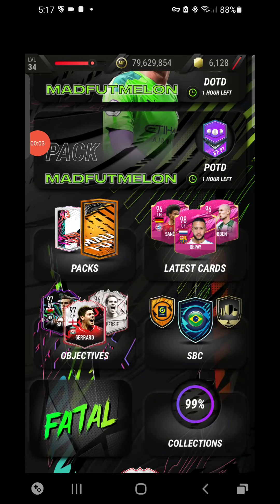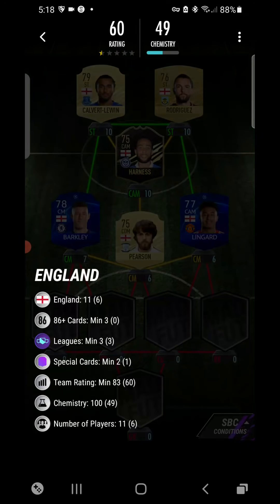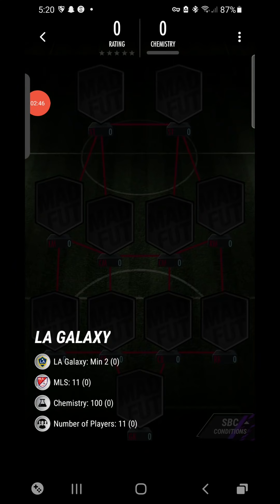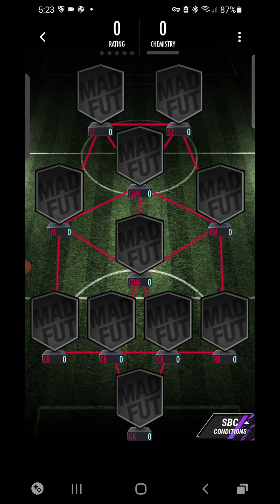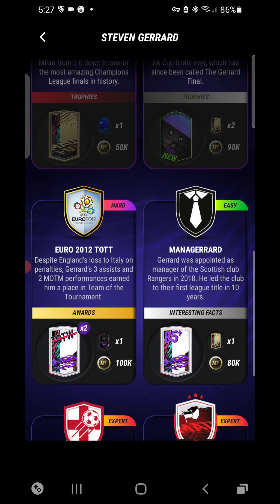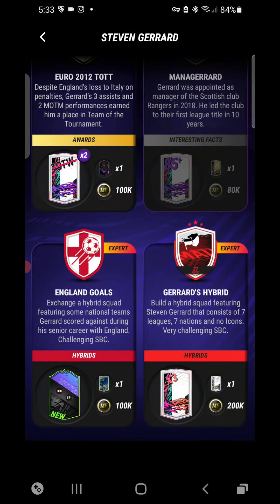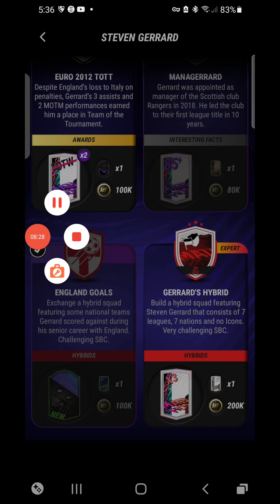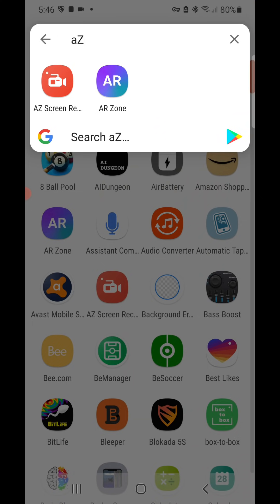STEVEN GERRARD || ALL 10 SBCS (Easiest Way Possible) || MADFUT 21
STEVEN GERRARD || ALL 10 SBCS || SBC SOLUTIONS (Easiest Way Possible) || MADFUT 21

Today we are completing all of the NEW OBJECTIVES STEVEN GERRARD SBCS

STEVEN GERRARD MADFUT
97 STEVEN GERRARD SBC

CHAPTERS :

TOPICS COVERED :

HOW TO GET 97 GERRARD  / SBC SOLUTIONS IN MAD FUT 21
MADFUT STEVEN GERRARD
PACFUT 21
PACWYN 21
STEVEN Gerrard  Sbc MADFUT 21
Sbc MADFUT
New Sbc
STEVEN GERRARD  Sbc
Steven Gerrard
Gerrard
Steven Gerrard MADFUT
Steven Gerrard Objective
Steven Gerrard  Sbc
madfut Icon Sbc
Madfut icon  Objectives
Objectives Madfut icon
Objectives MADFUT Icon
madfut icon Madfut
madfut icon
Steven Gerrard
Steven Gerrard  objectives
Steven Gerrard Objectives MADFUT Future Icon
Objectives Steven Gerrard Sbc
Steven Gerrard Madfut
All Steven Gerrard Sbc
Gerrard Madfut Sbc
Steven Gerrard Madfut
MADFUT Sbc
Steven Gerrard Sbc
Madfut icon  Sbc
Objectives Steven Gerrard
Objectives Madfut icon
Steven Gerrard 97  Objectives Sbc Solution Madfut 21
Madfut 21 Sbc
New Sbc Madfut
Steven Gerrard Sbc
Sbc STEVEN GERRARD
Madfut icon Steven Gerrard
Steven Gerrard
Madfut icon sbc
Steven Gerrard Madfut icon
Steven Gerrard Pacybits
Steven Gerrard Pacybits 21
Steven Gerrard MADFUT
Madfut 21 STEVEN GERRARD

Madfut 21 , Pacybits 21 , Pacwyn
Sbc  , Sbc solution, Madfut Sbc
Pacfut 21, Pacfut , Pacybits , PACYBITS 21 , Pacybits Giveaways , Pacwyn giveaways, Pacwyn top 100
Pacwyn 20 , Pacwyn , Pacwyn Packs , Pacwyn Sbc, Pacwyn Solutions. Pacwyn Hack, Pacwyn Glitch , Pacwyn fred pack , Pacwyn new gamemode , Pacwyn 22